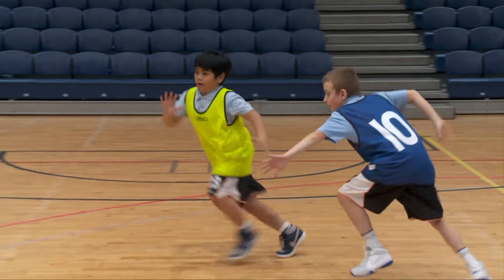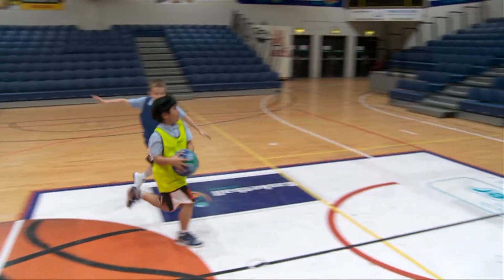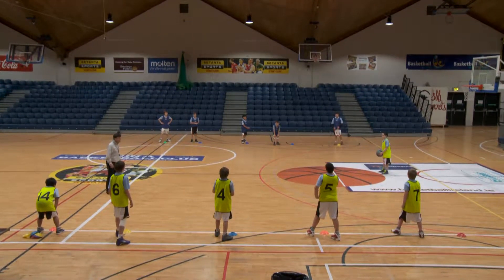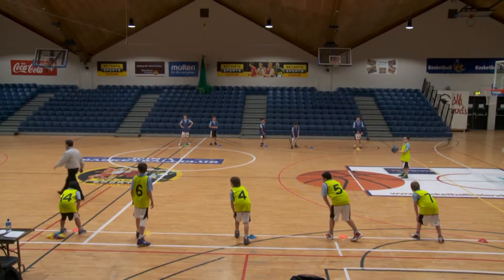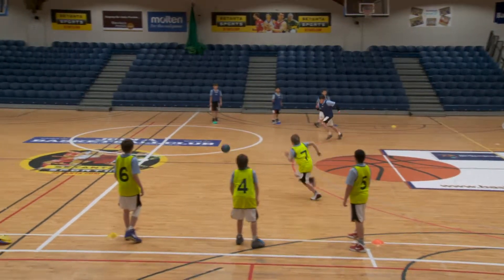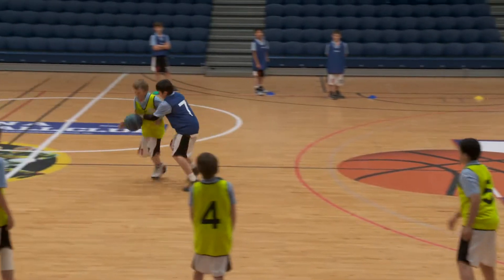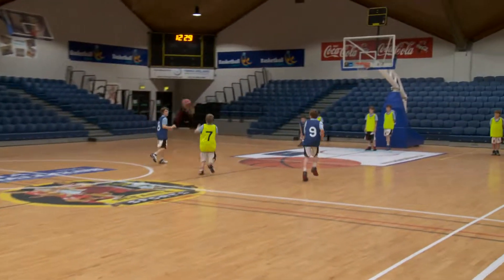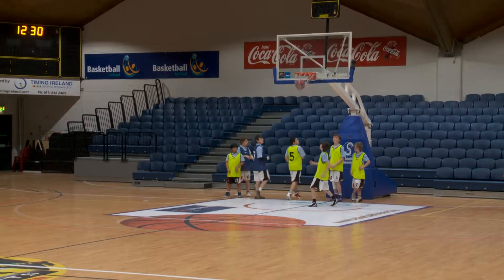16.Offense For Advanced